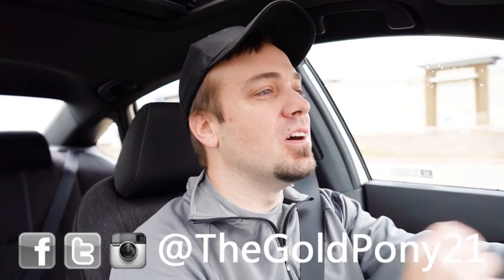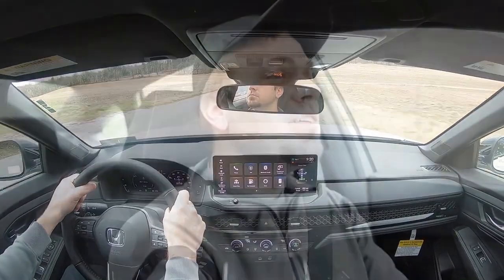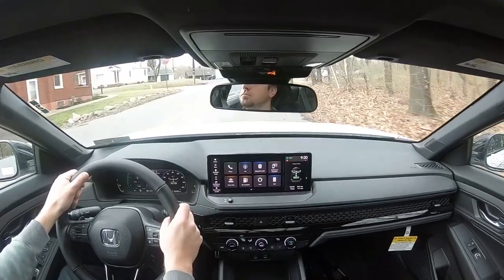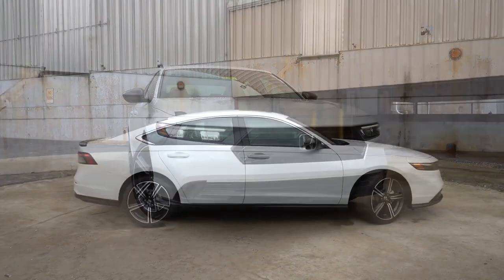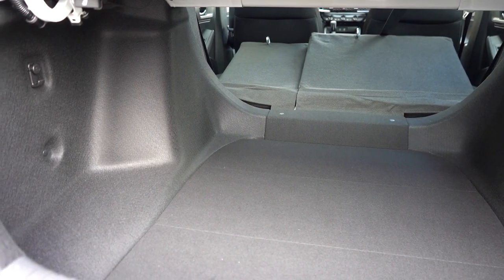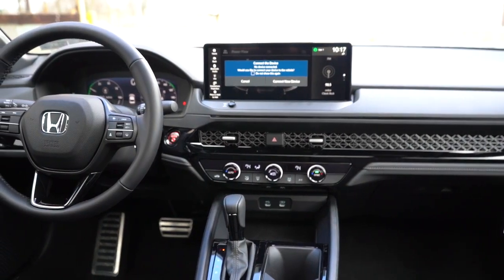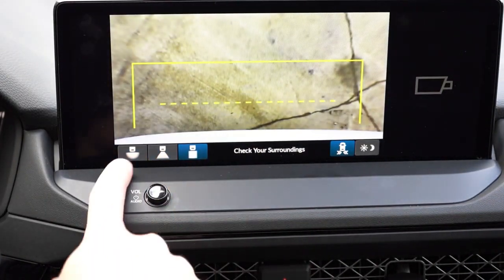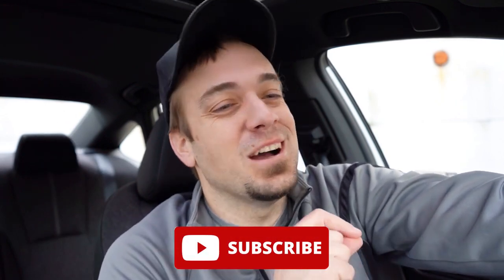2023 Honda Accord Review !!!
Hello les amis, comment allez vous? Rejoignez nous en vous abonnant !!